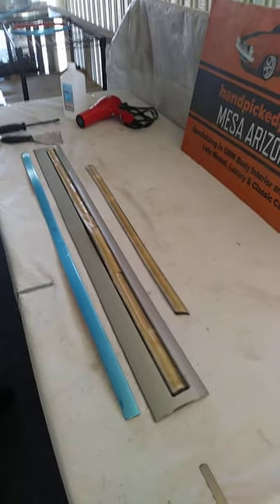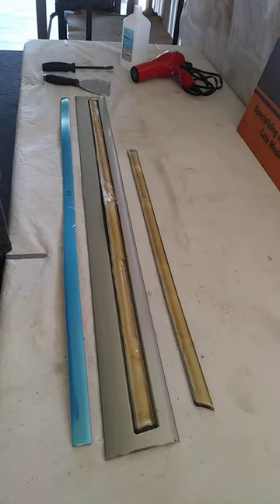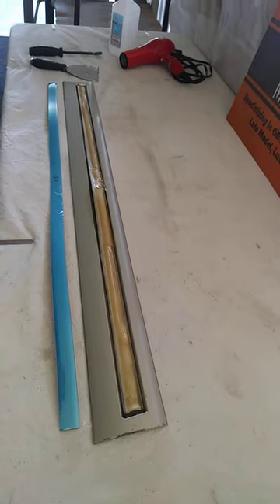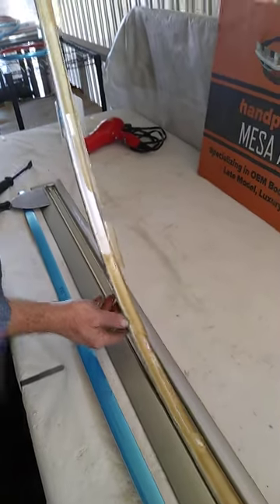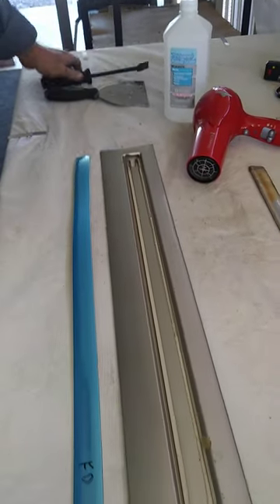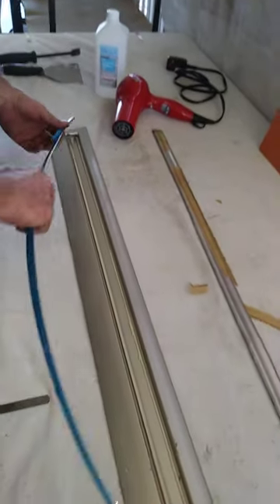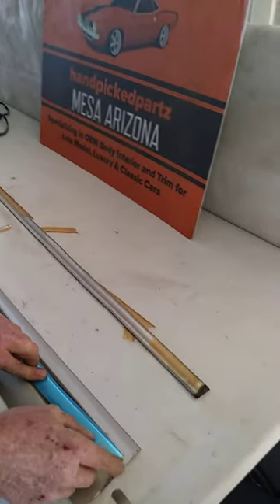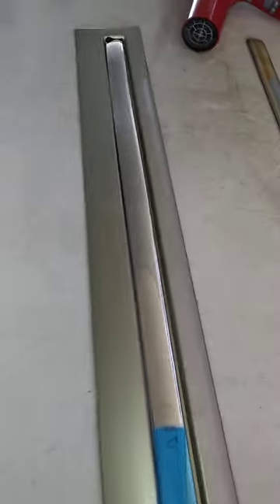NEW!!! 1995-1997 LINCOLN TOWN CAR CHROME TRIM INSERT INSTALLATION - 9 PC SET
9 PIECE BRAND NEW CHROME SMOOTH CRESCENT MOON TRIM REPLACEMENT INSERT SET FOR A 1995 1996 OR 1997 LINCOLN TOWN CAR!!! HIGH QUALITY PRODUCT!!!
THE FACTORY TRIM INSERTS ARE NOTORIOUS FOR TURNING BROWN AND BECOMING RIDDLED WITH POCK MARKS AND SCARS.

GIVE YOUR CAR A FACE LIFT AND BRIGHTEN HER UP AGAIN WITH ALL SHINY NEW CRESCENT MOON CHROME INSERTS!!! THESE INSERTS ARE SMOOTH AND DO NOT HAVE THE DOUBLE BUMP LIKE THE FACTORY INSERTS - EASIER TO CLEAN AND MAINTAIN!!!

THIS SET ENCOMPASSES EVERY TRIM INSERT PIECE AROUND THE BASE MOLDING TRIM ON YOUR VEHICLE TO INCLUDE:
FRONT BUMPER (RH & LH SIDE) - 2 PC
FENDER(RH & LH SIDE) - 2 PC
FRONT DOOR (RH & LH SIDE) - 2 PC
REAR DOOR (RH & LH SIDE) - 1 PC
REAR BUMPER (WRAP AROUND) - 9 PC

***TRIM INSERTS CAN BE INSTALLED INTO YOUR EXISTING MOLDING ON OR OFF THE CAR!!! YOU CAN DO THIS YOURSELF OR HAVE A GARAGE INSTALL IT FOR YOU!!!